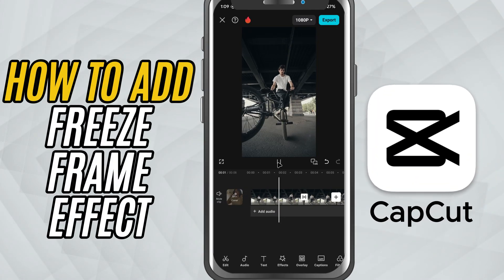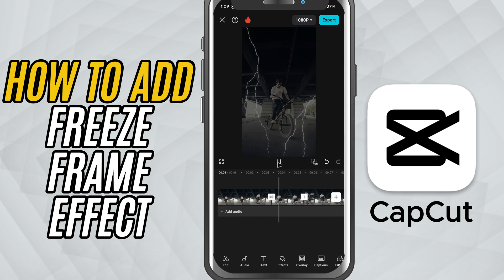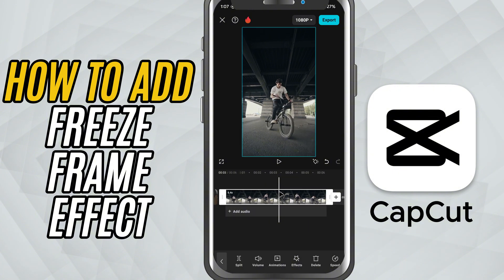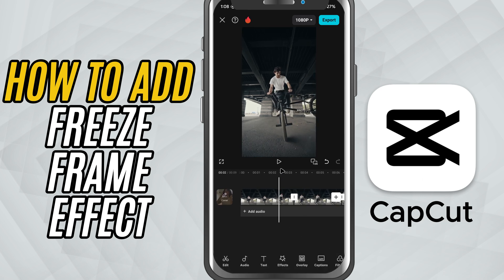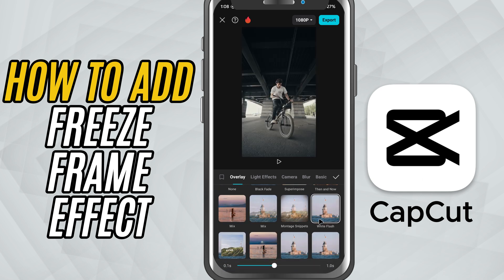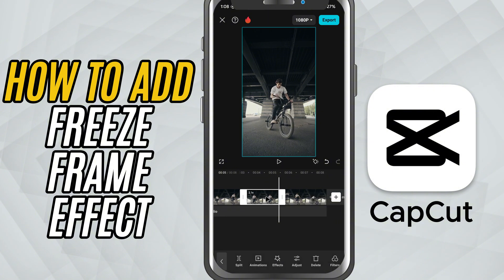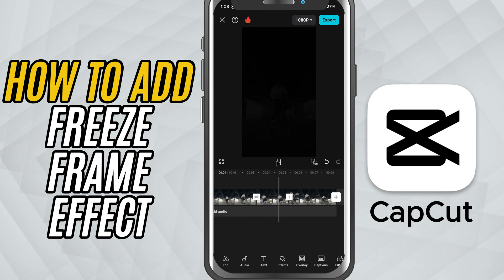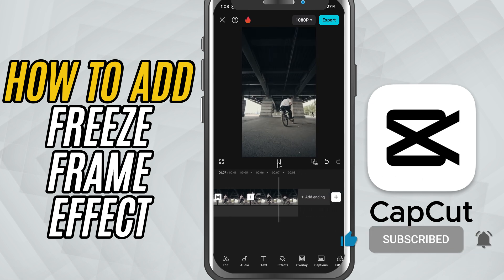How to Make a Freeze Frame Effect in CapCut Mobile - Lesson 30 CapCut Mobile Tutorial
Want to pause your video at the perfect moment to highlight a scene or add dramatic impact? The Freeze Frame effect in CapCut Mobile helps you stop time—literally. In this tutorial, you’ll learn how to select the exact frame you want to freeze, duplicate it, and extend it on the timeline. It's perfect for tutorials, dramatic edits, cinematic sequences, or adding text and graphics over a still moment. Learn how to do it quickly and easily right from your phone!